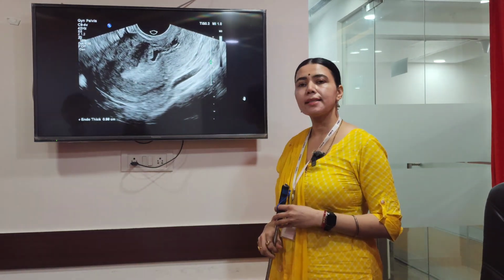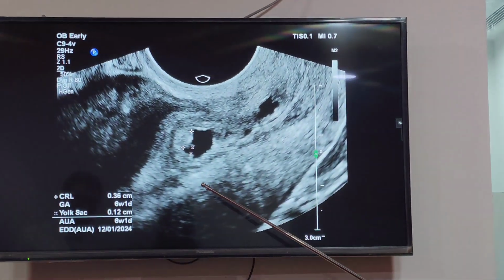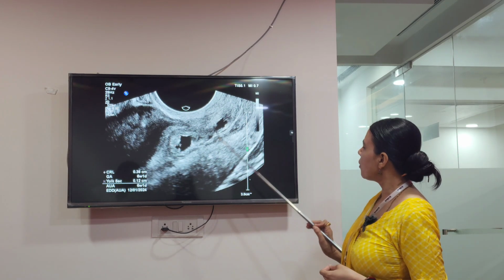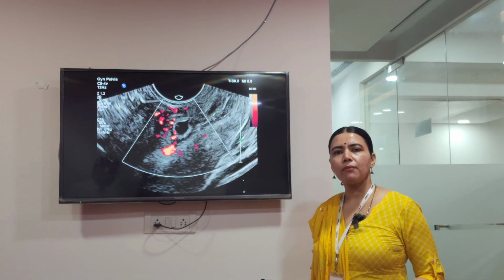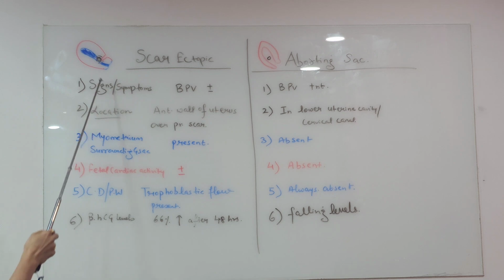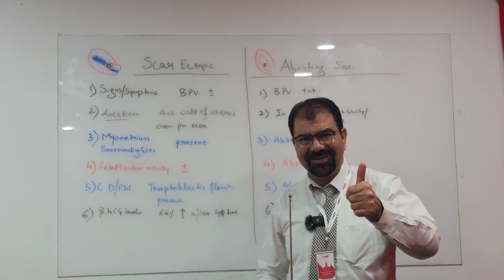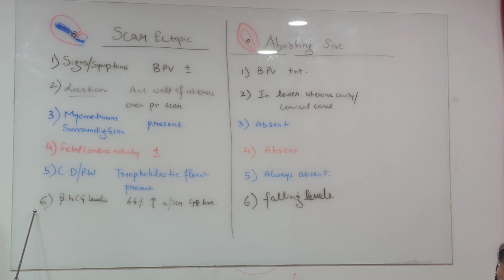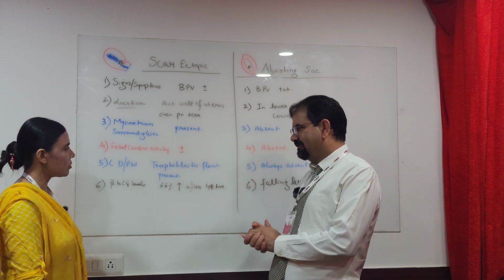25 May 2023